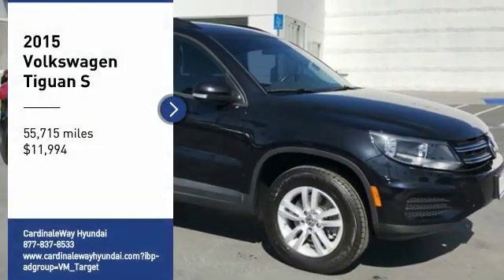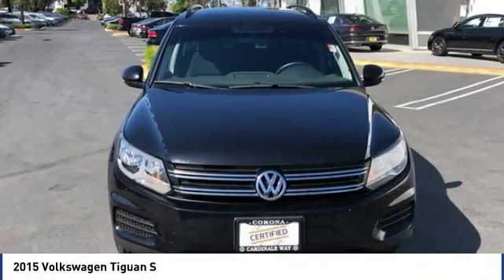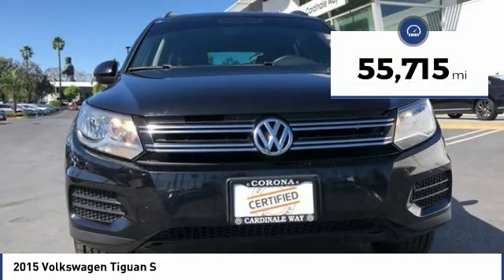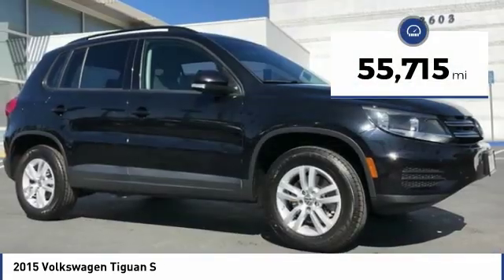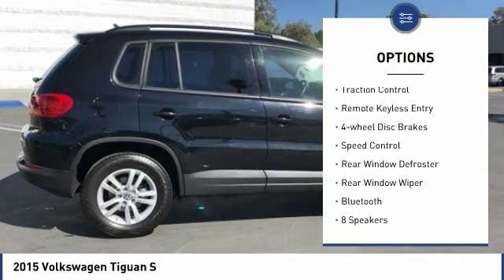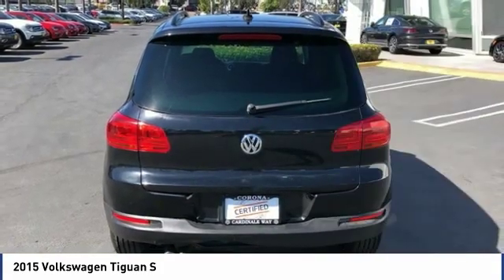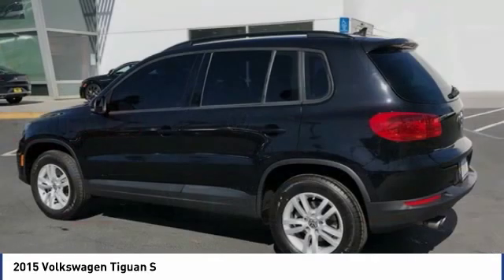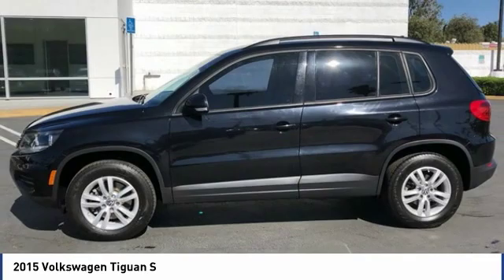2015 Volkswagen Tiguan 2015 Volkswagen Tiguan S FOR SALE in Corona, CA VP3835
CardinaleWay Hyundai
2525 Wardlow Rd

New Price! CARFAX One-Owner. Certified. Black 2015 Volkswagen Tiguan S   CERTIFIED   FWD 6-Speed Automatic with Tiptronic 2.0L 4-Cylinder Turbocharged CLEAN CARFAX,    MANAGER SPECIAL   , ONE OWNER,    CERTIFIED   , BLUETOOTH, MP3 CAPABLE, Tiguan S   CERTIFIED  , 4D Sport Utility.  Inland Empire, Corona, Riverside, Ontario, San Bernardino, Chio, Chino Hills, Norco, Orange County, Yorba Linda 92882. Recent Arrival! 21/26 City/Highway MPG  Volkswagen Certified Pre-Owned Model Year 2017 and earlier gas, hybrid and electric vehicles Details:      Vehicle History     100  Point Inspection     Warranty Deductible:  50     Roadside Assistance     Model Specific Limited Warranty, 24 Month/24,000 Mile beginning on the new certified purchase date or expiration of new car warranty expires (whichever occurs later), 2 Years of 24-Hr Roadside Asst. Transferability See Dealer for Details   Experience the CardinaleWay difference. We develop outstanding relationships were everybody wins. Prices do not include dealer installed accessories.  Vehicle price and availability are subject to change without notice.